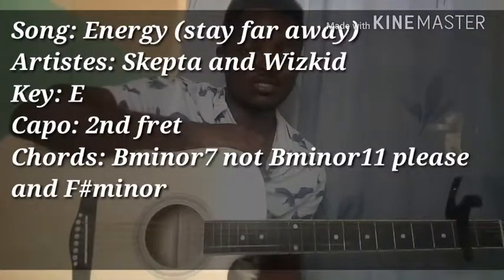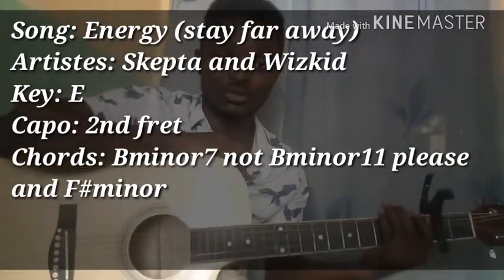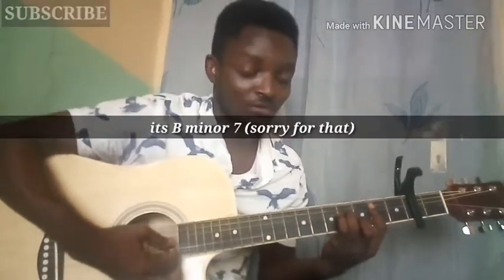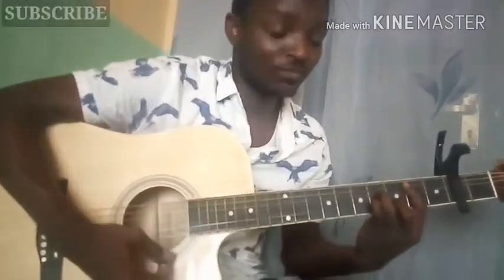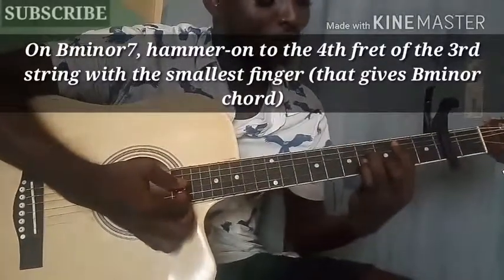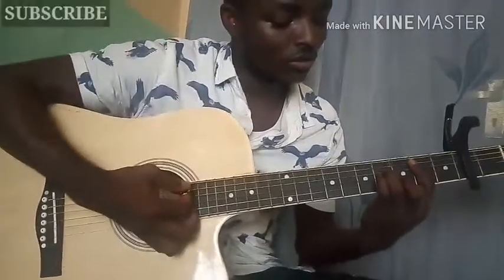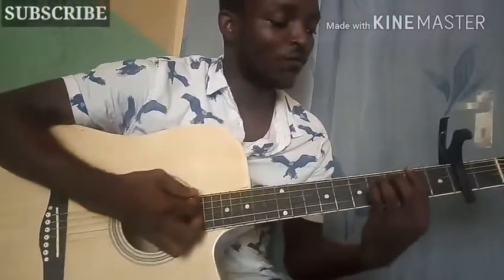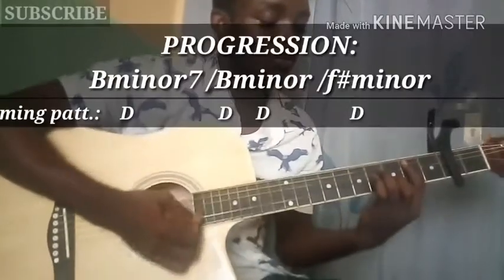Skepta & Wizkid - Energy (stay far away) | Guitar lesson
Bad energy stay far away Guitar lessons
How to play Energy (stay far away) by skepta and wizkid